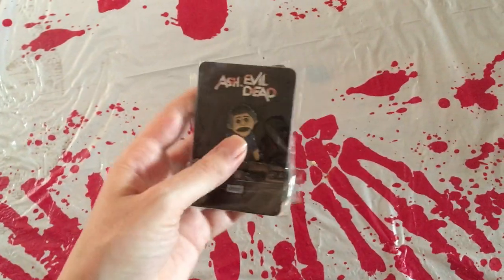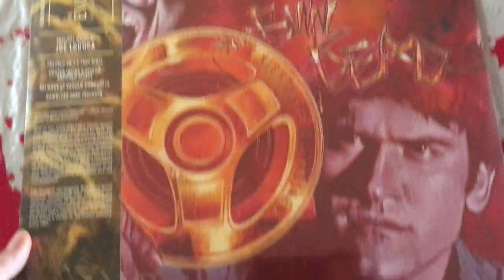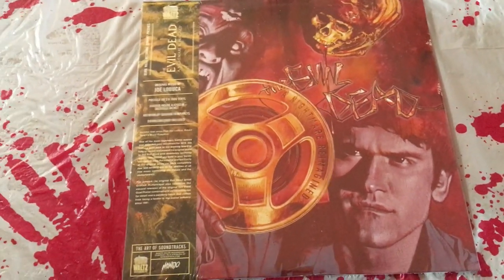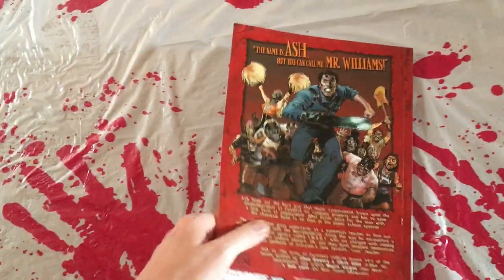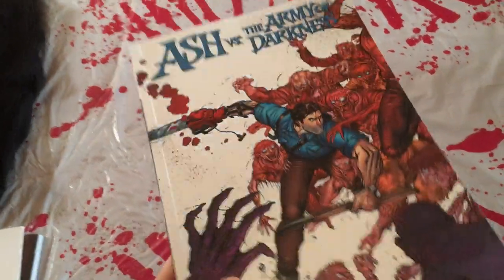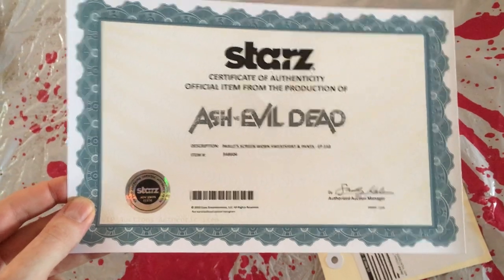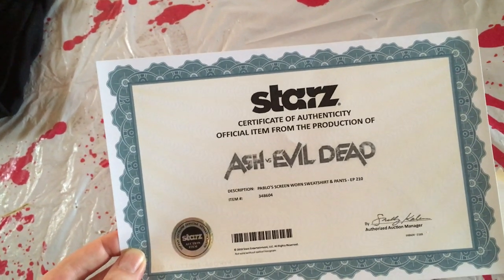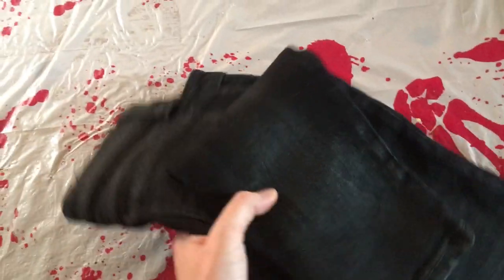Ash vs. Evil Dead auction win and more (Aug 2018)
Here's the latest update which includes an item from the Ash vs. Evil Dead auction! I hope that you guys enjoy it.